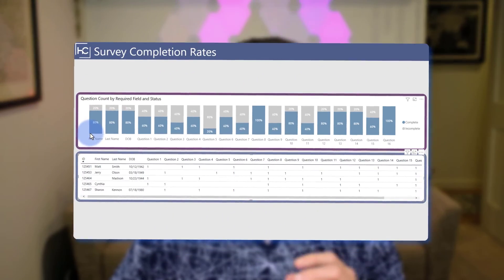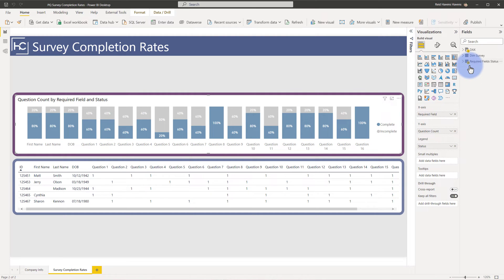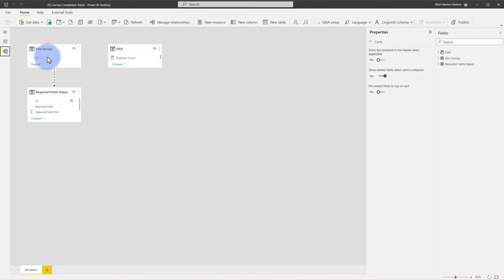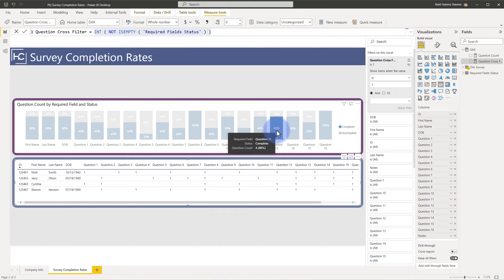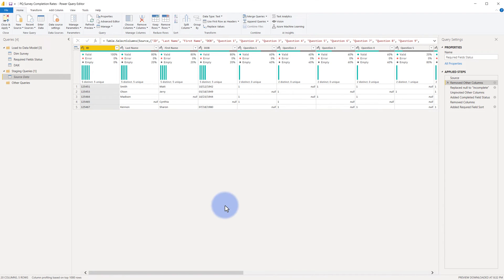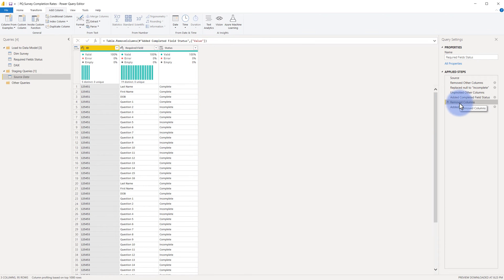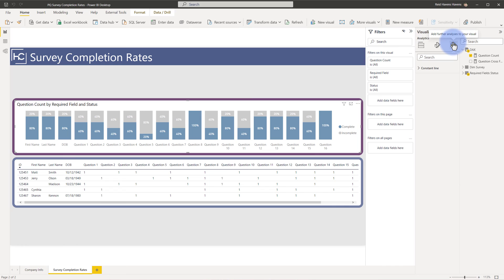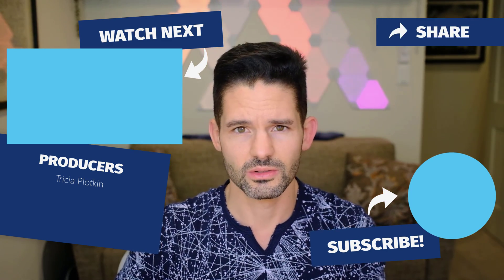Tracking (NULL) Data Input Field Percentage in Power Query!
Learn how to leverage the Power Query Editor in Power BI Desktop to track the percentage of fields (per record) that contain non-null values. Essentially tracking the completion rate of any particular record and if there is any missing data. Tune in to learn more!